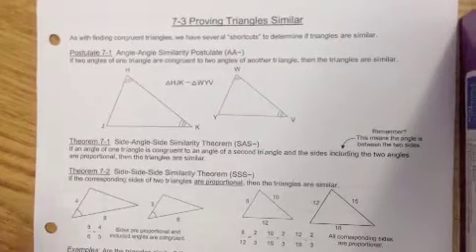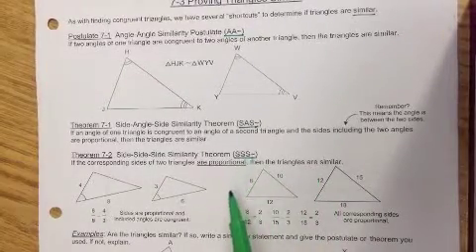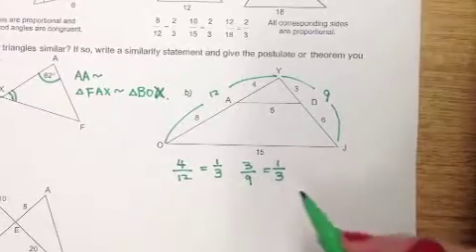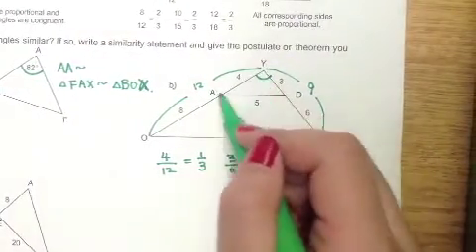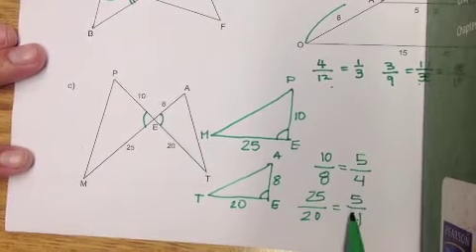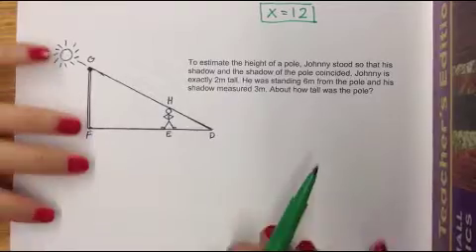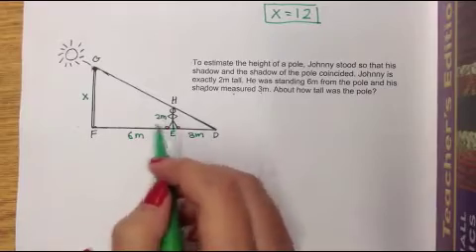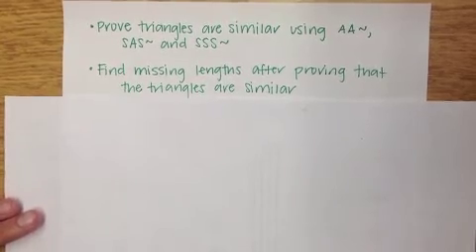7-3 Notes Mobile